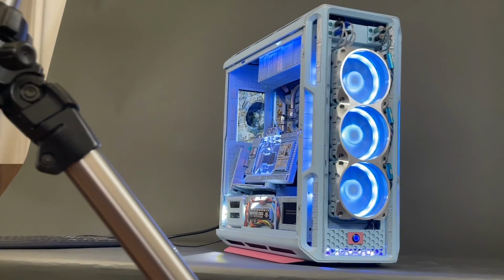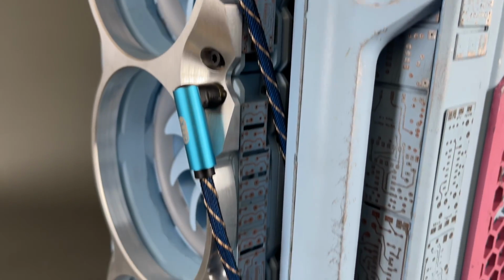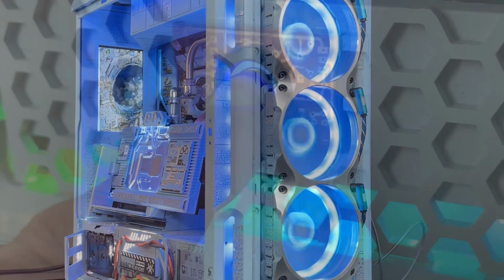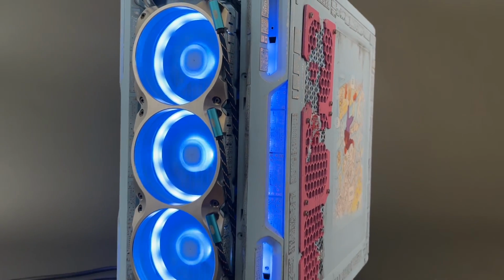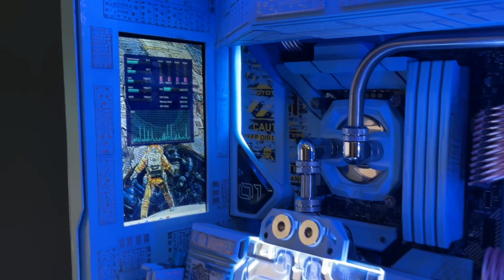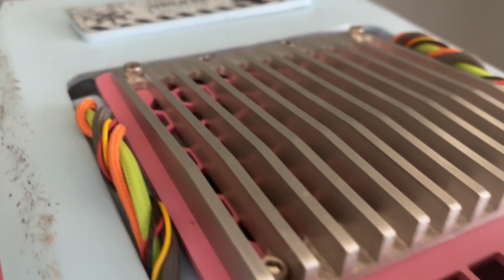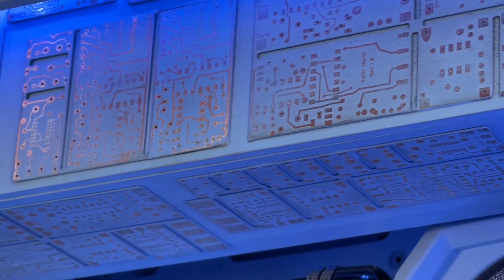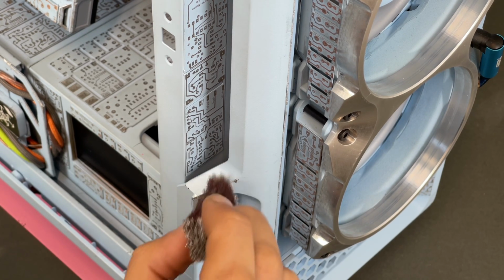INSANE Corsair 5000T Water Cooled Gaming PC Build iCue Custom Mod, INCAL by Jodorowsky & Moebius.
Corsair 5000T Custom water cooled PC Build & Case Mod by Mnpctech Hardware Specifications
Asus Z690 Prime Motherboard.
32 GB Corsair Dominator.
ASUS ROG 3070Ti with Corsair GPU Water block.
Corsair 850W PSU.
Corsair 2TB M.2 Drive.
2x Corsair 360mm PC water cooling Radiators.
Corsair Hydro CPU Water block.
Corsair Hydro XD3 RGB Pump / Reservoir (Very Quiet, I'm impressed)
Corsair 12mm O.D. Hardline Compression Fittings.
12mm Stainless Steel Tubing for Water cool Loop.
7" HDMI Motherboard header LCD Screen with Aida64.
3.5" GoOverlay LCD in PSU Shroud (In review).
Mnpctech 360mm Overkill Custom CNC Machined Aluminum Radiator grill.

This Corsair 5000T iCue RGB Custom case Mod will be on display at Corsair's new World Headquarters in California. Over the past decade, Bill Owen has created and built several PC case mods for Corsair to display at PC gaming events. These PC hardware and PC gaming centric events have included Pax East and Pax West, Comic-Con, Computex, and CES in Las Vegas.

In 2009, Corsair hired Bill Owen to oversee the design of their new 400R Mid tower case by Corsair.  Bill owns Mnpctech and has been doing custom PC case mods for past 22 years from his workshop and studio in Minneapolis, Minnesota. Several of Mnpctech and Bill Owen's unique custom gaming PC builds and PC mods are utilized to promote and market new PC game releases and PC hardware products. Often Bill Owen's custom gaming PC builds and PC mods are offered in online giveaways to help boost exposure of PC games or game expansion pack releases. You can see and purchase custom PC case mods and upgrades for your own PC from Bill's online PC Case Mod Store, Mnpctech.com